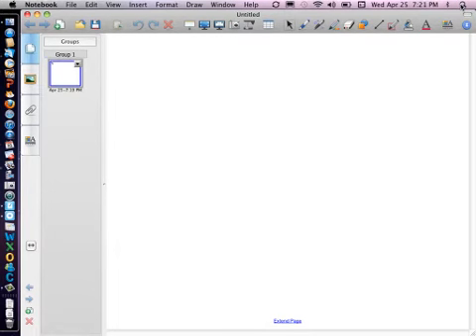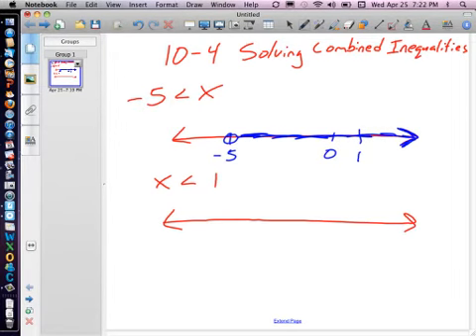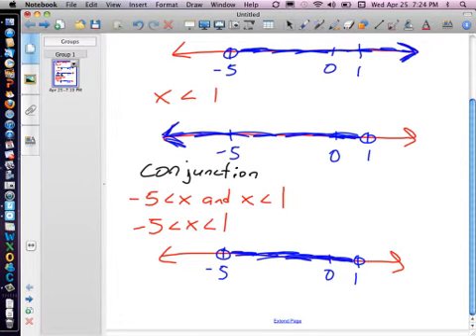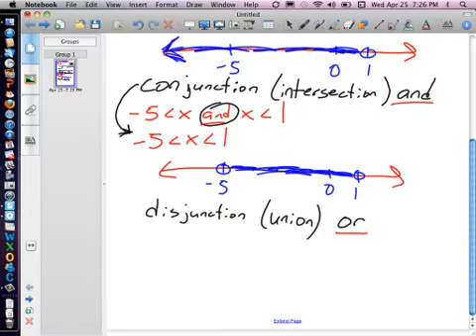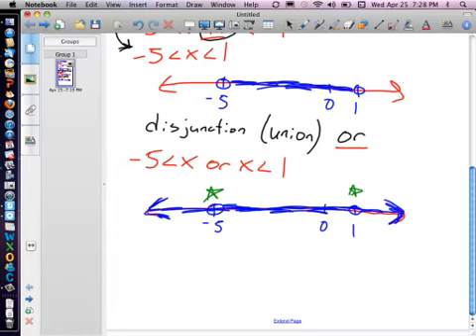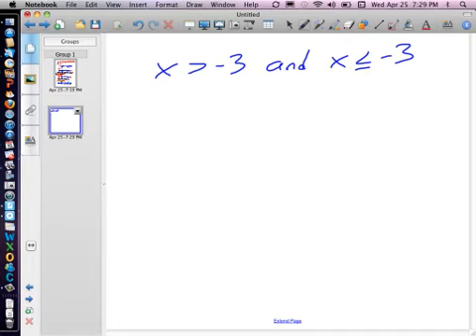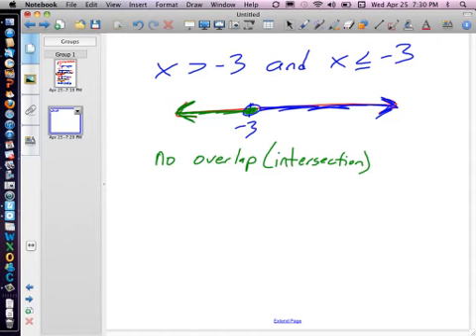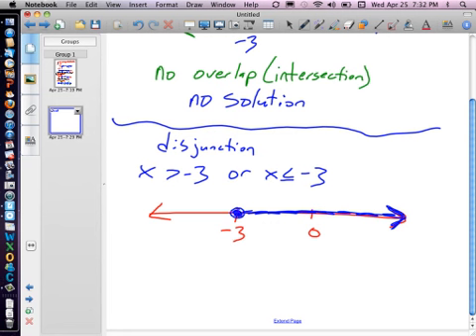10-4 Solving Combined Inequalities part 1.mp4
10-4 Solving Combined Inequalities part 1.mp4